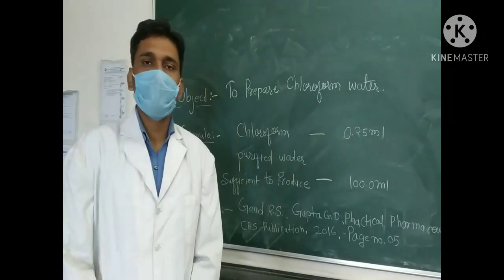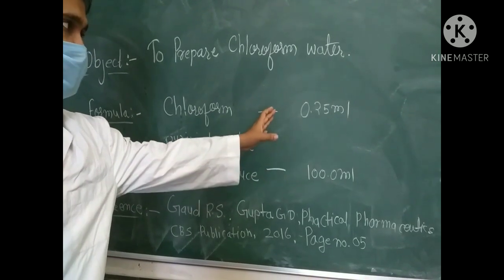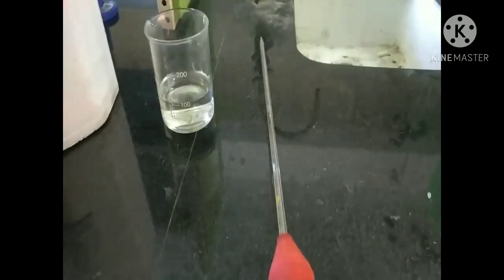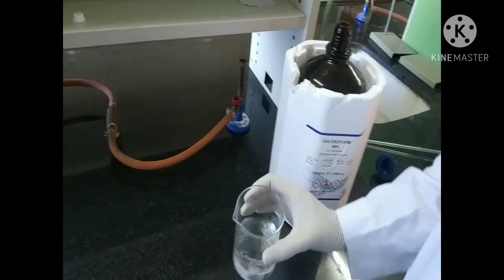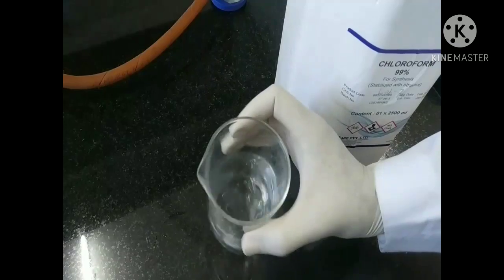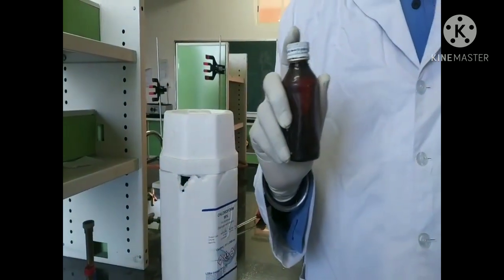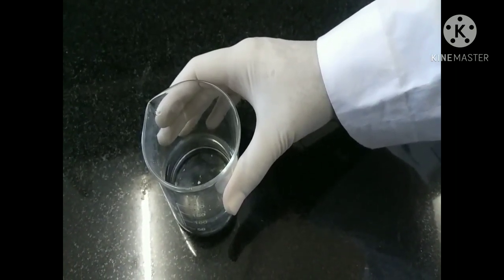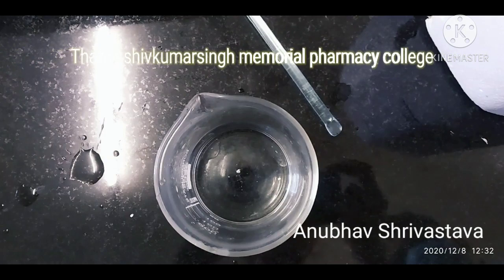Preparation of chloroform water.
Pharmacy 1 year Pharmaceutic
chloroform water preparation
aromatic water
Lab Work
Practical